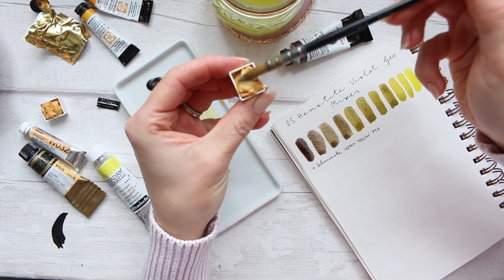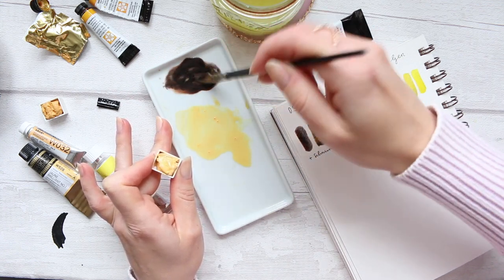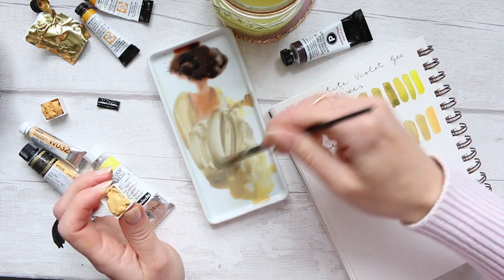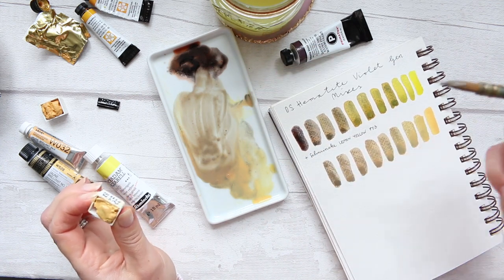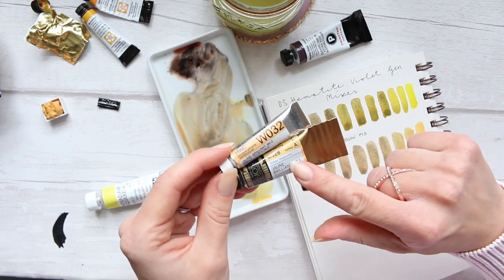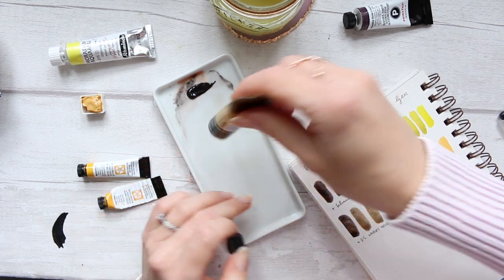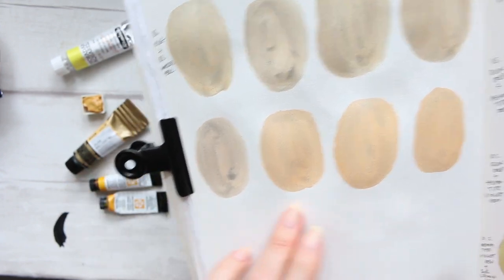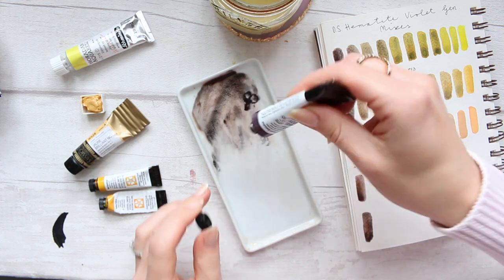Daniel Smith PrimaTek Series: Episode 5 | Mixing DS Hematite Violet PART 2/2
Hi Everyone, as part of a mini series I will be exploring my Daniel Smith PrimaTek watercolours. I have purchased 14 tubes so far, and you can see all of the swatches in the first Episode. In today's Episode I will be mixing Hematite Violet with Yellows. Also watch me wrestle with a dried up tube of DS Naples Yellow... :)) There is a Playlist available: Daniel Smith Watercolours, where you can find all of the Episodes from this series and more. Enjoy! :)

Alyona x

• Strathmore Visual Journal Watercolour 300gsm A5:
AMAZON UK
AMAZON US

• Striped Pears and Polka Dots by Kirsten Sevig:
AMAZON UK
AMAZON US